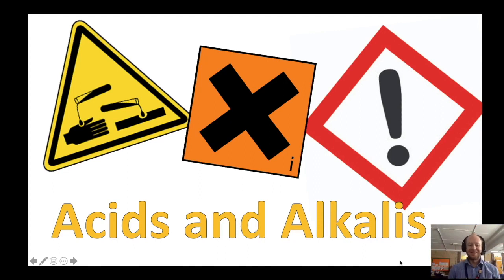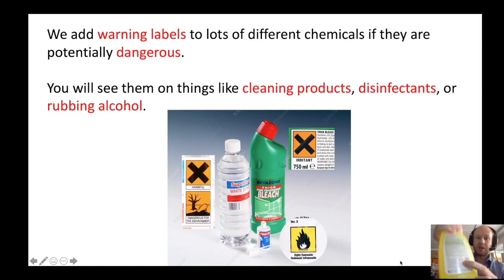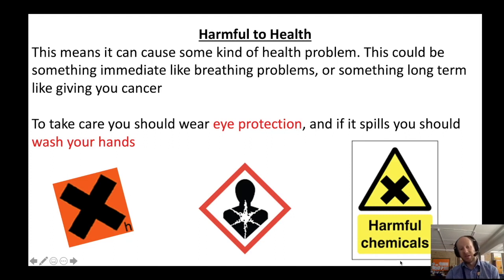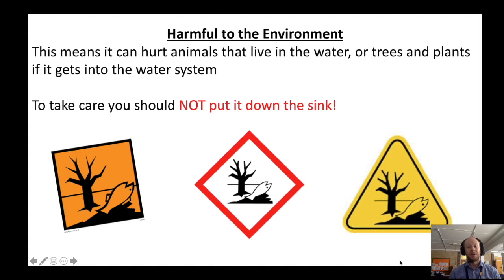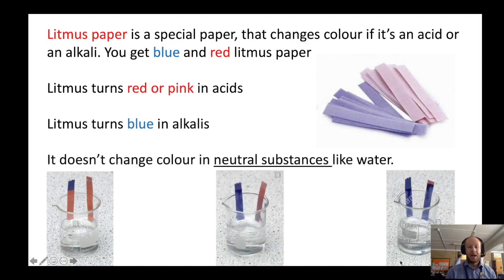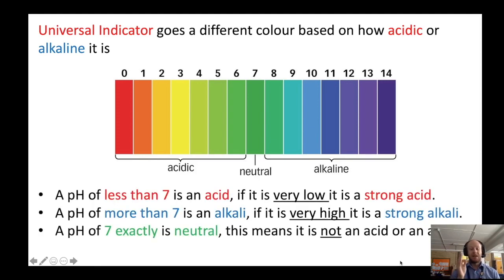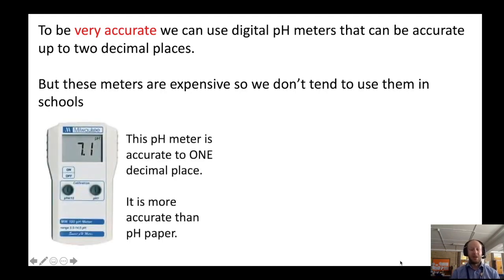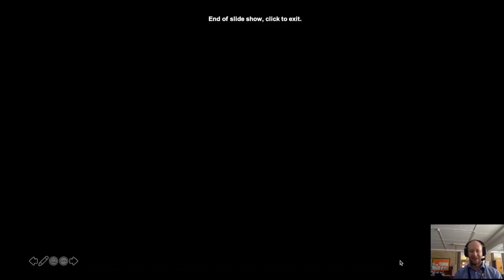Year 7 Acids and Alkalis Lesson 1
KS3 Science Acids and Alkalis